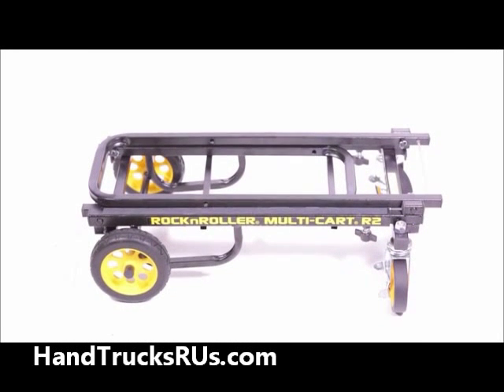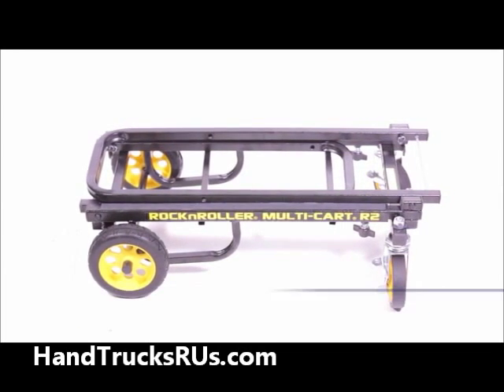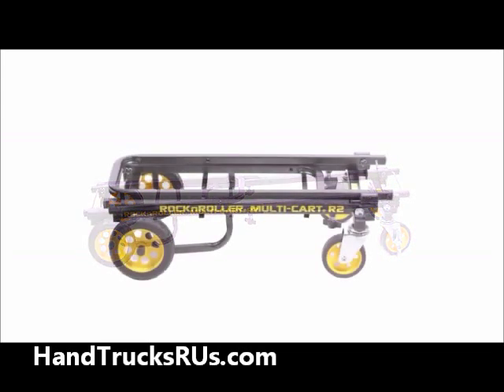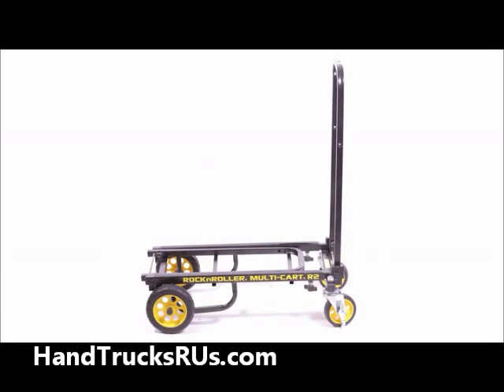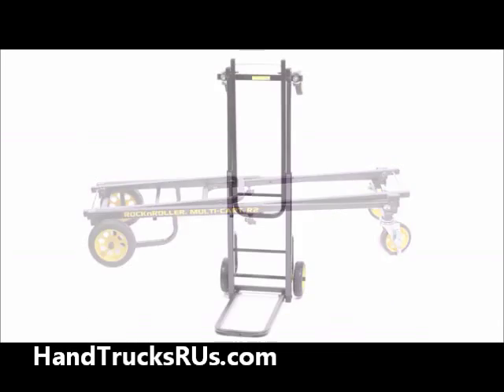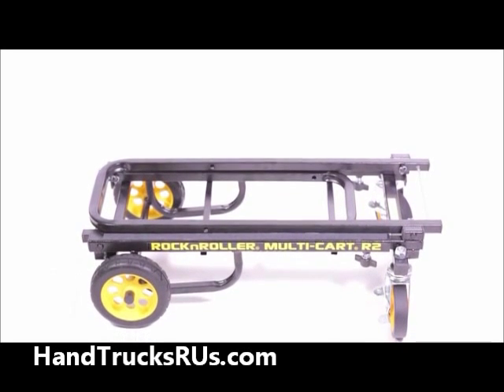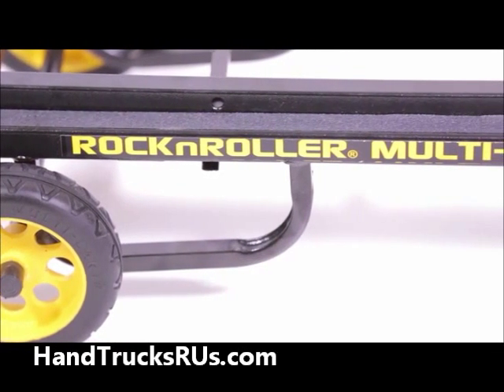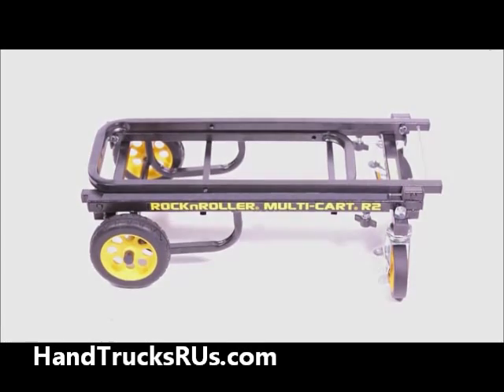Hand Trucks R Us.com - R2 Micro Multicart Rock N Roller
The Rock N Roller R2 Micro Multi-Cart changes shape to meet your gear-hauling needs! Its 8-in-1 flexibility allows you to use the R2 Micro Multi-Cart as a conventional 2-wheel hand truck or a 4-wheel carriage, all with a few quick adjustments. And here's the best part: the R2 Micro Multi-Cart changes from 2-wheel to 4-wheel mode in about two seconds! This cart will quickly become as cherished as your favorite roadie.